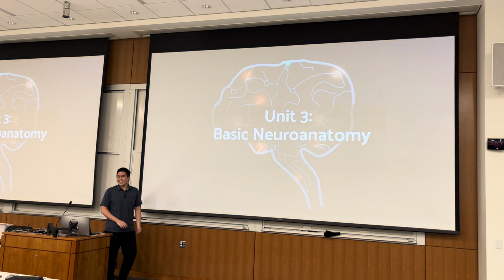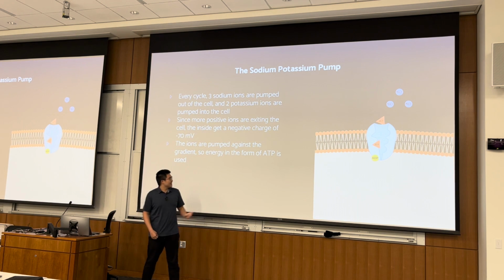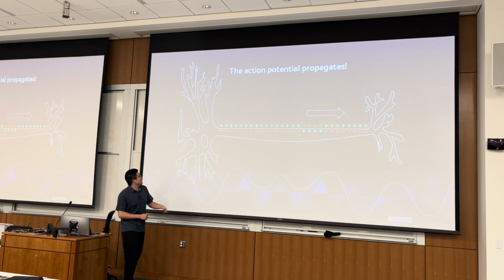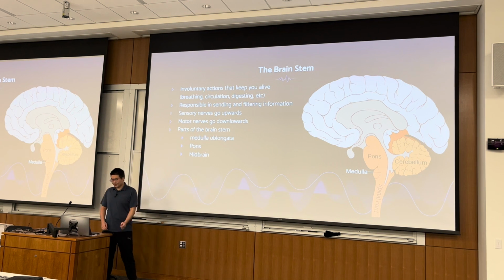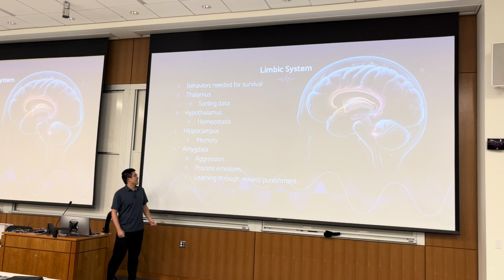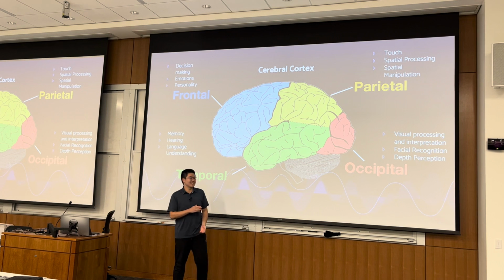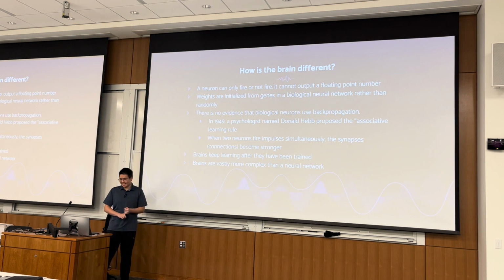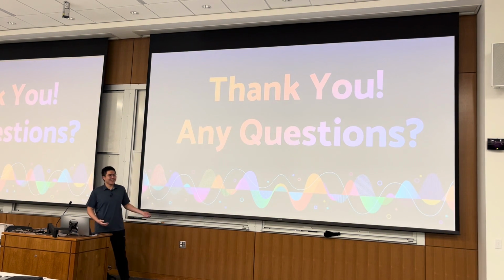FALL '23 INTRO COURSE - Lecture 3: Basic Neuroanatomy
This is the Unit 3 lecture for the Fall 23 iteration of the Intro Neuro/AI course led by Interactive Intelligence @ the University of Washington. In this video we discuss how neurons fire, and a very high-level overview of the regions of the brain/their functions.

This lecture was shortened due to an in-class activity we had. If you wish to follow along, simply research one section of the brain and answer the following questions:
- What exactly does it do, and how?
- Why is it critical for normal human function?
- What happens if it is damaged or removed?
- How do you think this could be emulated in a computer?

To check out the free courseware we have created, explore our course